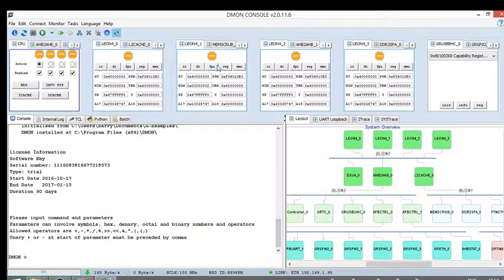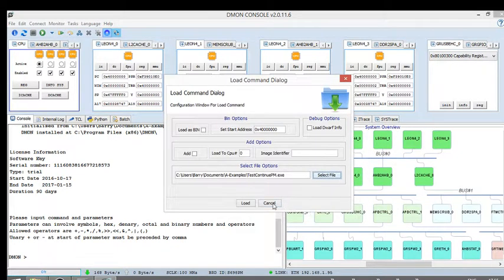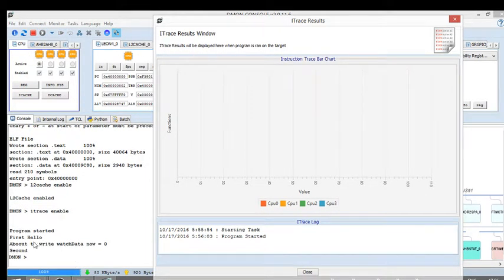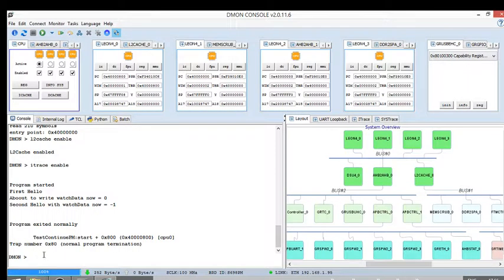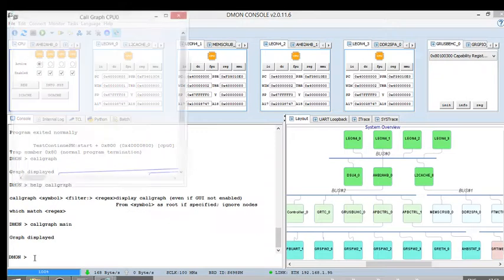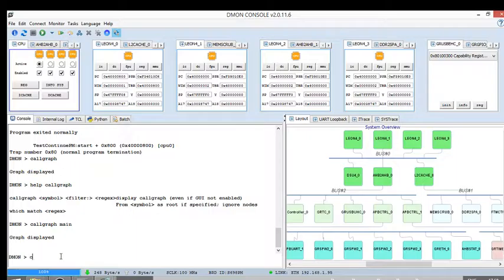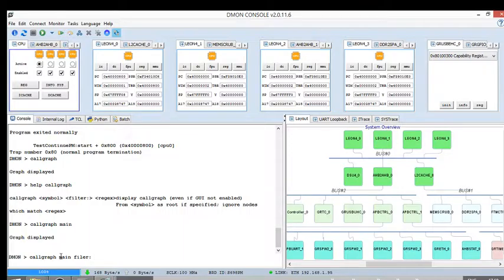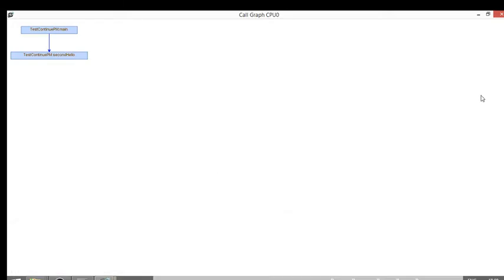DMON callgraph demo